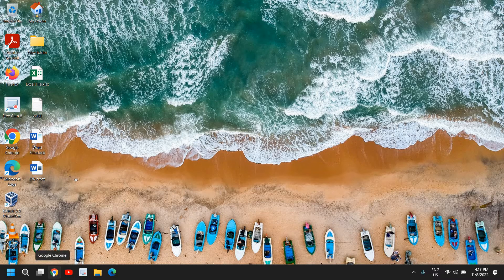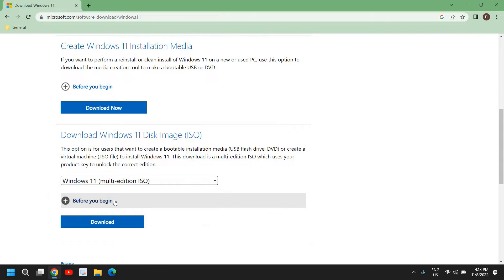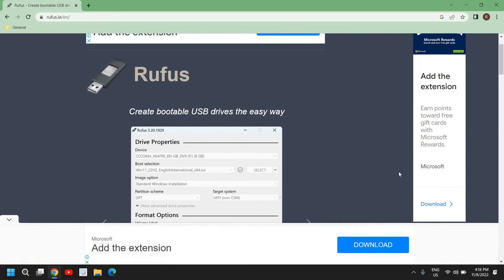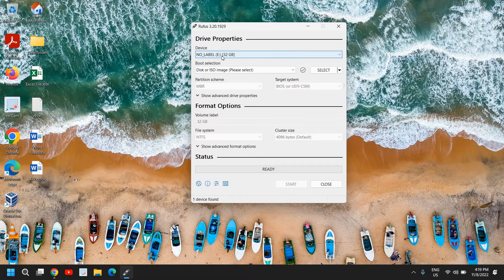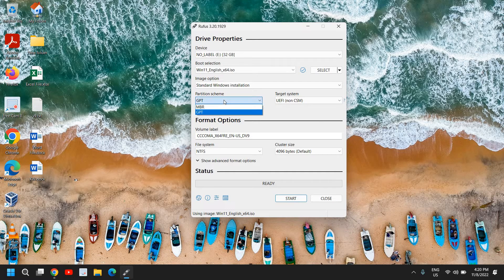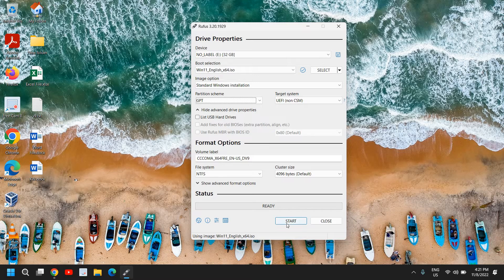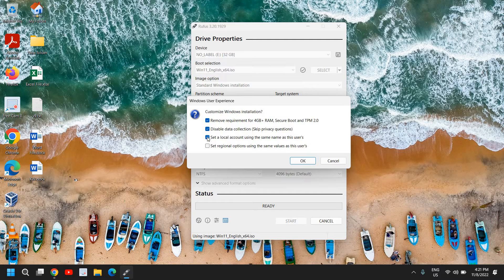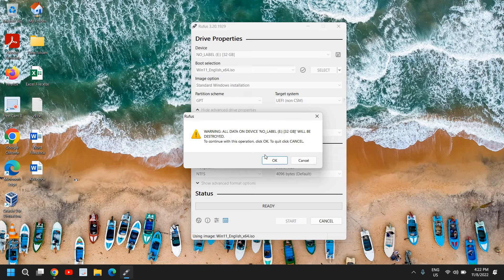How To Create Bootable USB Windows 11 | Make Windows 11 Bootable USB Flash Drive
Best Tutorial on How to Create Windows 11 Bootable USB Flash Drive. Creating windows 11 bootable usb or create windows 11 bootable usb from iso is easy. Learn to create windows 11 bootable usb or how to create windows 11 bootable usb of windows 11 bootable pendrive. make windows 11 bootable usb,windows 11 bootable usb drive, or windows 11 how to create bootable gpt usb. Tips on how to create a windows 11 bootable usb flash drive.